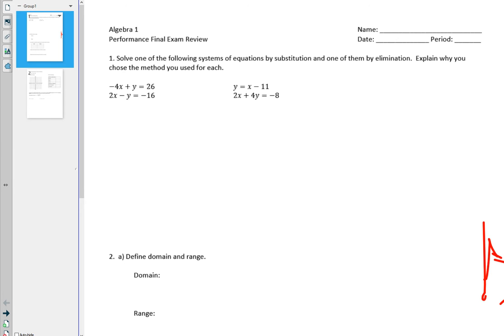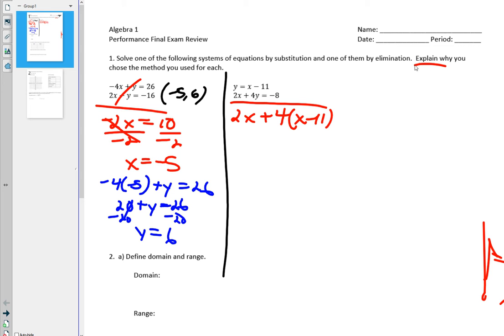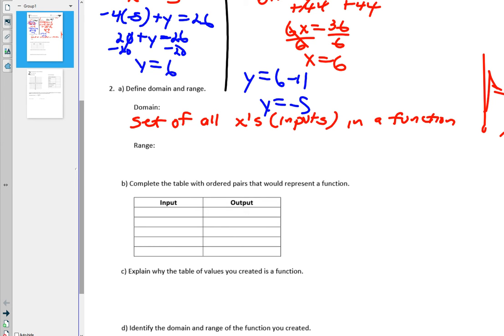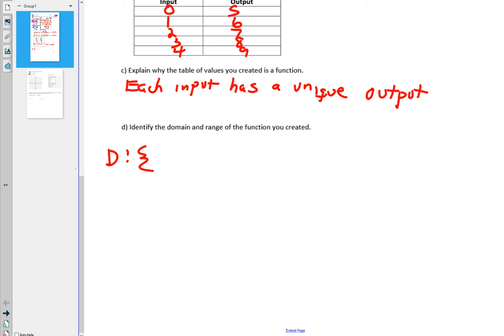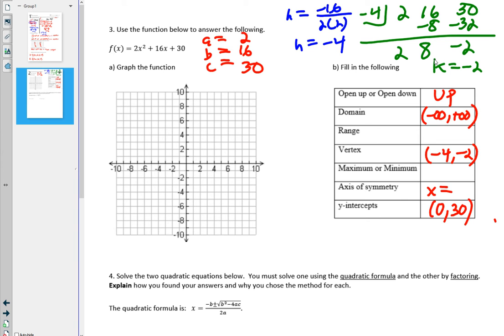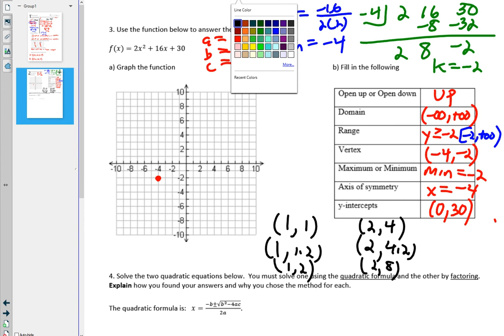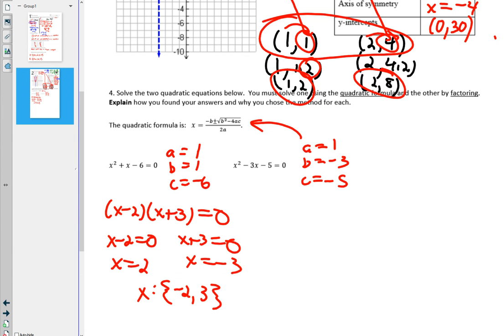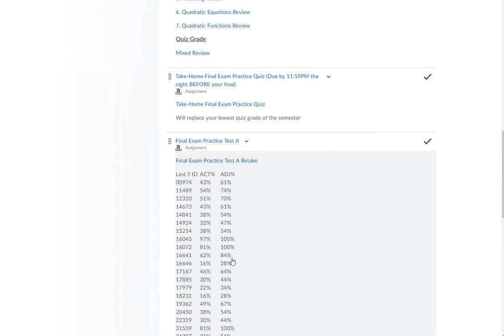Algebra I 12-11-18